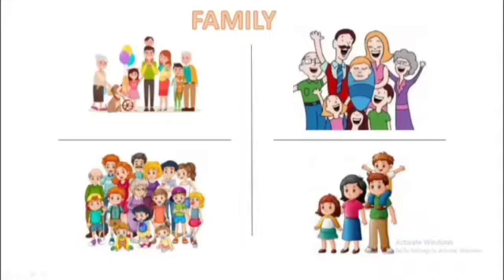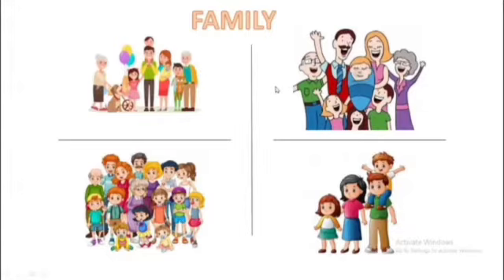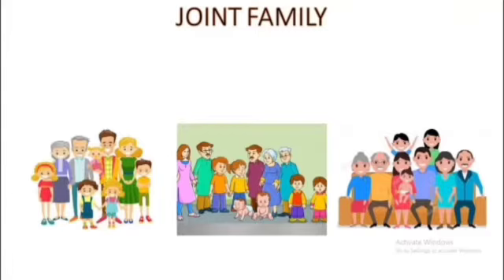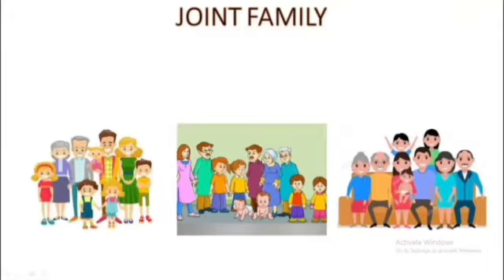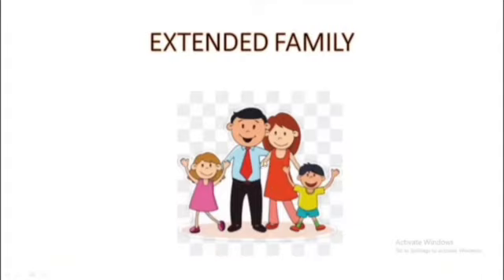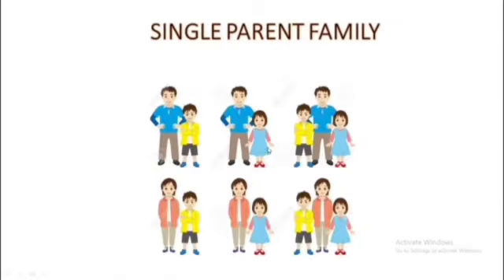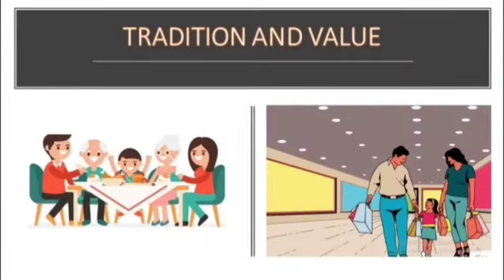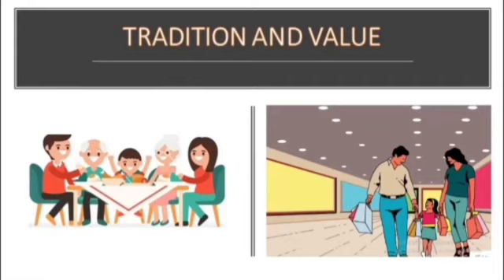CBSE || NCERT || Class 1-5|| EVS || Family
Children we all live in a family. People who live with us are our family members. In a family we share things, feeling, ideas and problems. Kids in this video we will see different types of family such as Small Family, Joint Family, Single Parent Family and Extended Family.

बच्चे हम सभी एक परिवार में रहते हैं। हमारे साथ रहने वाले लोग हमारे परिवार के सदस्य हैं। एक परिवार में हम चीजों, भावनाओं, विचारों और समस्याओं को साझा करते हैं। इस वीडियो में बच्चों को हम विभिन्न प्रकार के परिवार जैसे लघु परिवार, संयुक्त परिवार, एकल अभिभावक परिवार और विस्तारित परिवार देखेंगे।